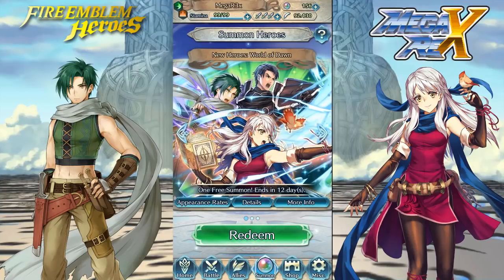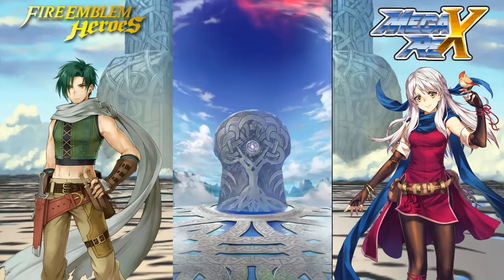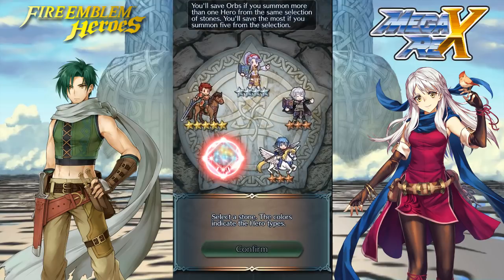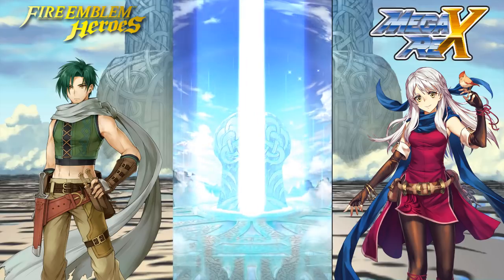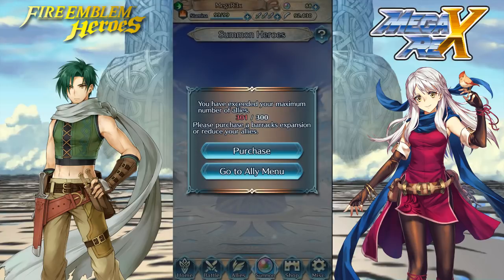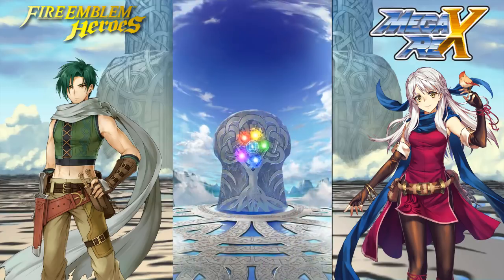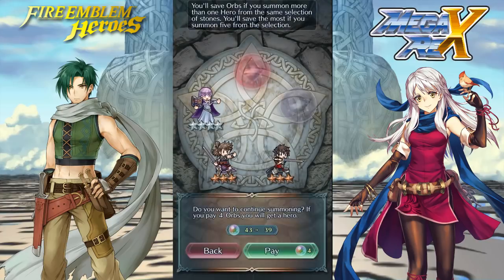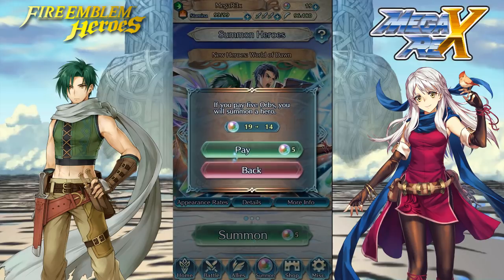World of Dawn Banner Summoning Session || Fire Emblem Heroes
And so the fated Fire Emblem 10 banner came... OUT OF NOWHERE!!!
I am a huge FE10 fan so even though I advice you not to pull on this banner and wait for the anniversary I will be pulling since I love me some RD.